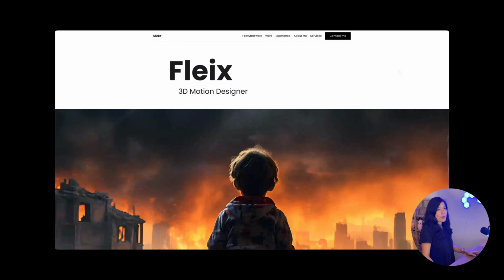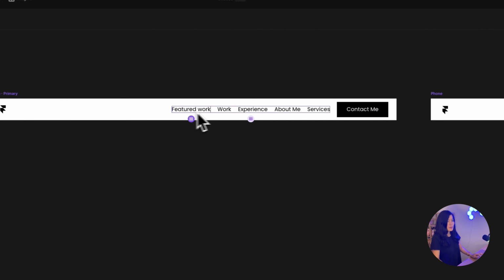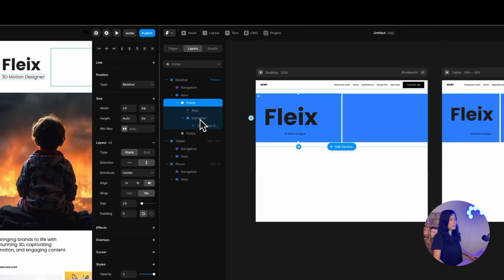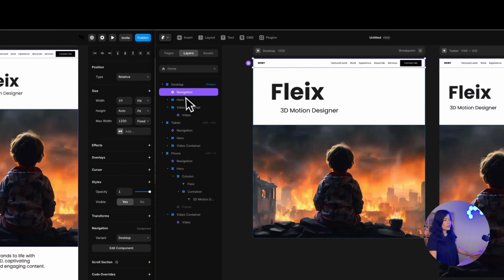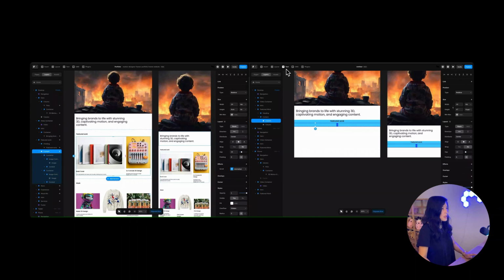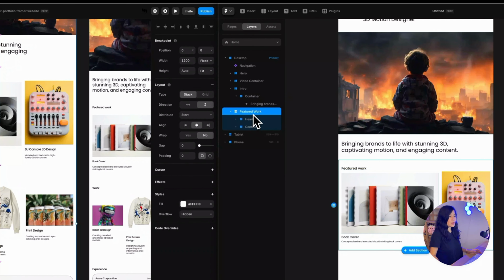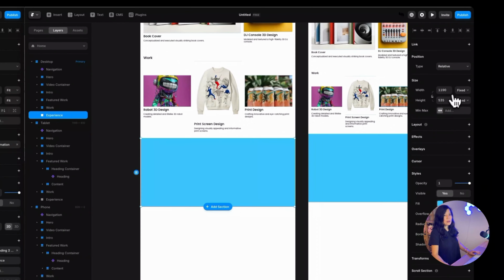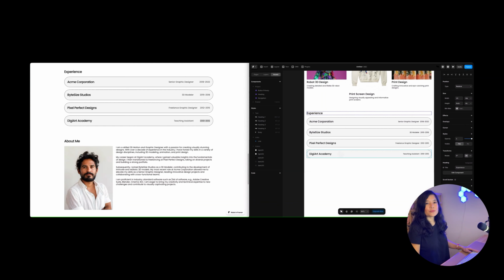How to Build a Portfolio in Framer #1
Learn how to build a stunning portfolio in Framer with this step-by-step tutorial. Whether you're a designer or developer, this video will guide you through the process of showcasing your work in Framer.

⏰ Timecodes ⏰
0:00 Intro
0:28 Framer canvas
1:04 Navigation
10:23 Hero
17:42 Video
22:30 Intro
24:38 Featured work
24:27 Work
41:35 Experiences
49:20 Outro

partner25proyearly